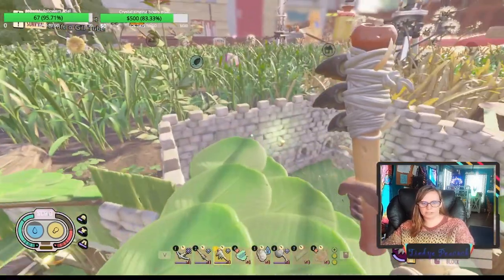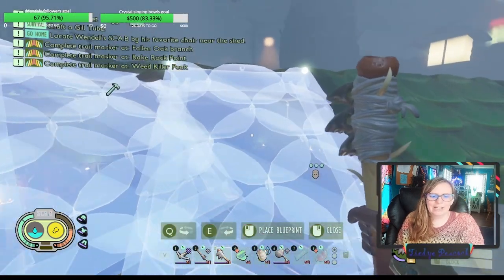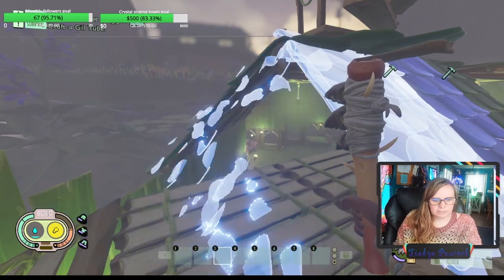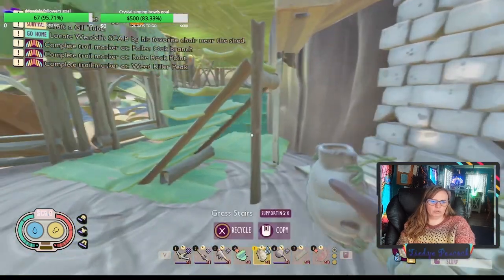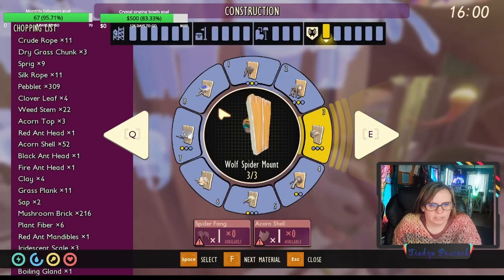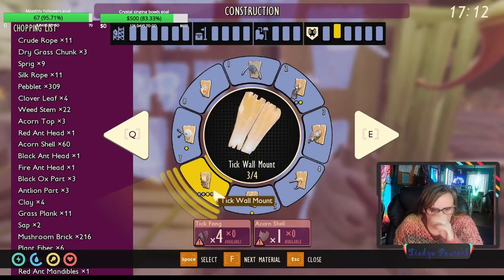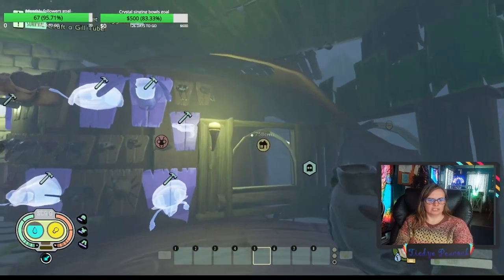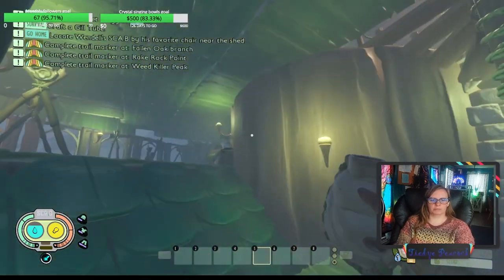grounded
rebuilding and upgrading the base after a raid tore it apart.